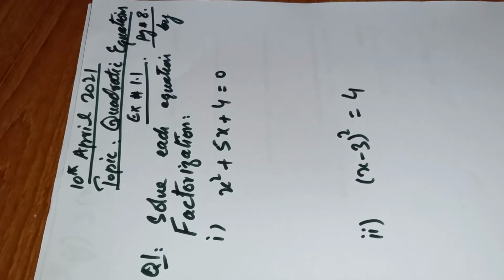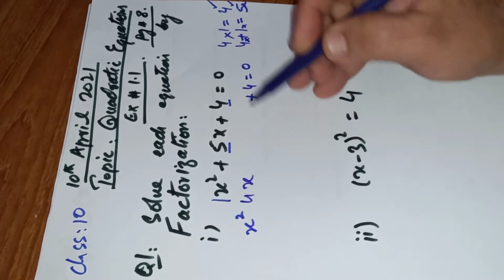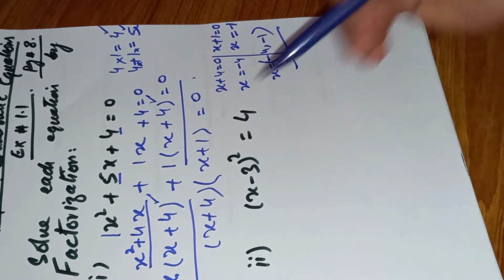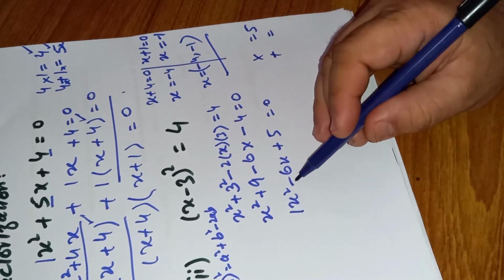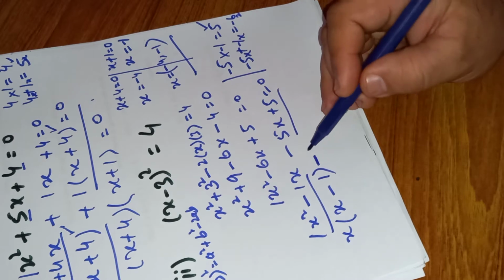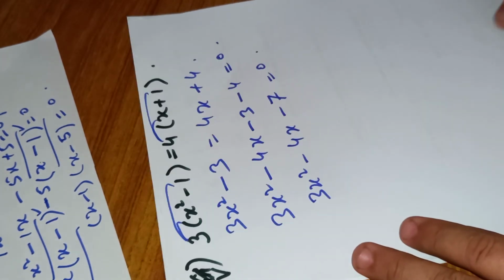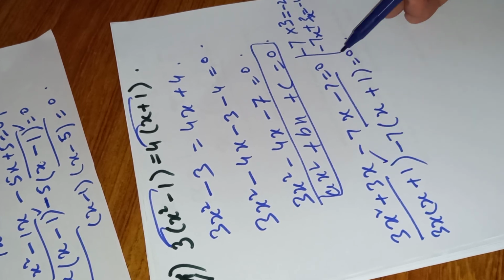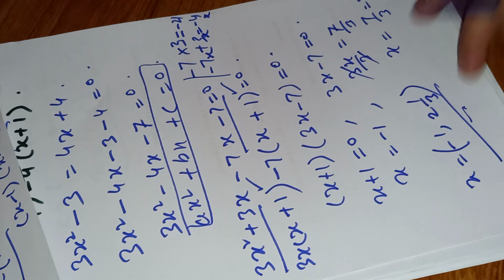Grade 10 Topic: Factorization Method to solve Quadratic Equations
Grade 10 Topic: Use of Factorization Method to solve Quadratic Equations Exercise # 1.1 Question # 1 i, iv , vi